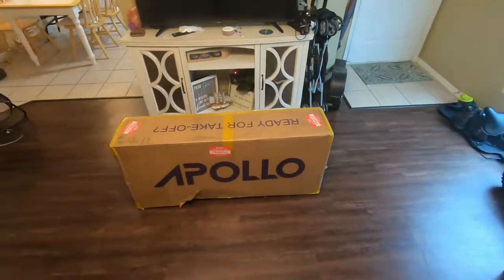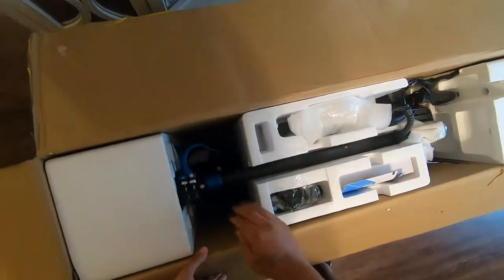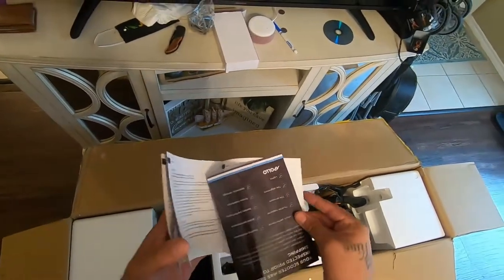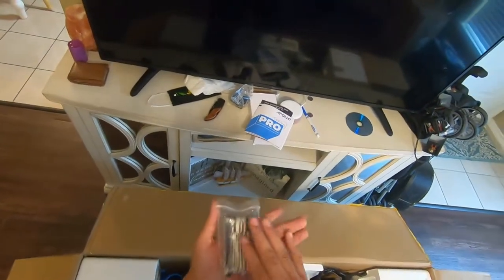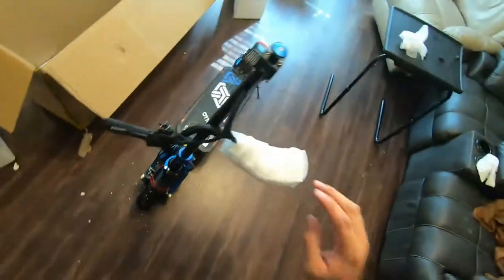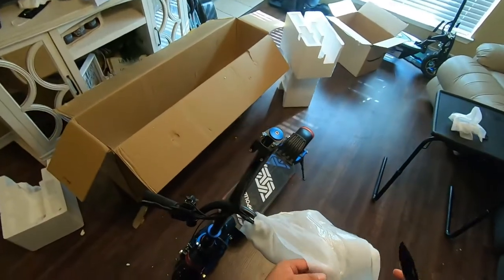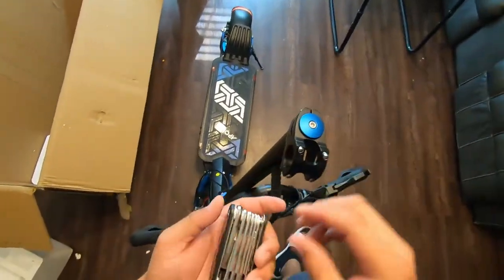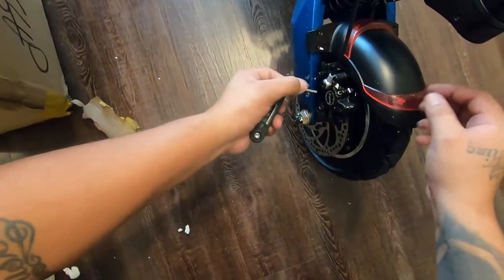Apollo Pro Electric Scooter Unboxing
I am a 280lb Rider that was looking for a scooter that could easily carry me with no issues of me forcing the scooter and after intense research, I came to the conclusion that the Apollo Pro is the scooter for me. So here is the unboxing of my new Apollo Pro electric scooter enjoy!!